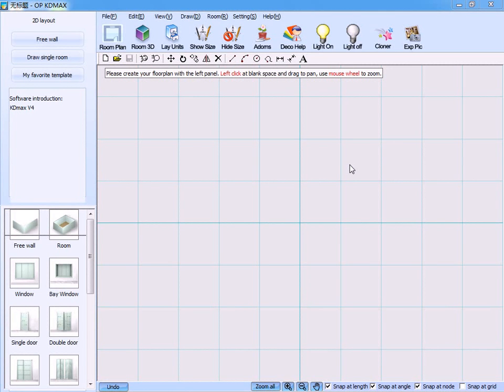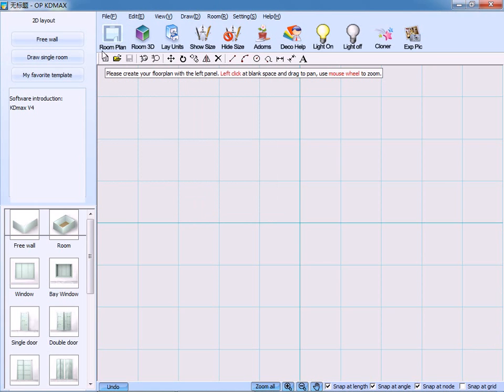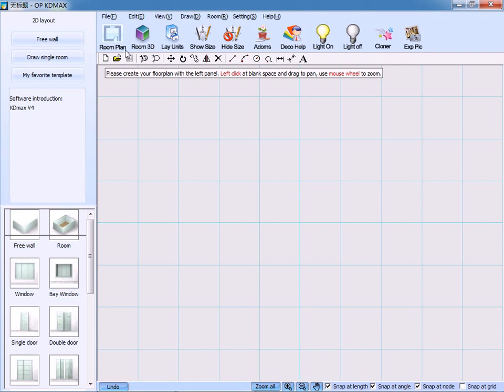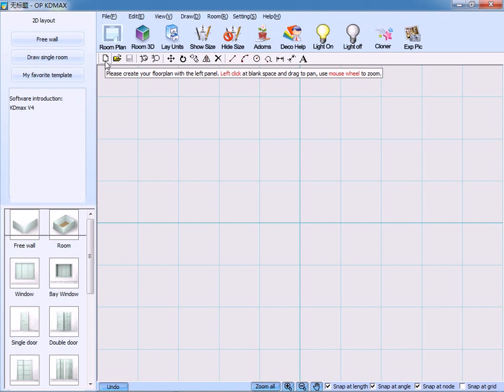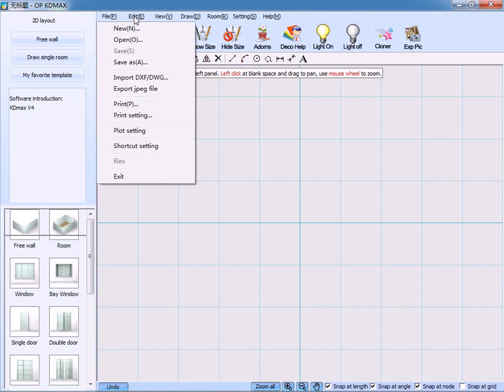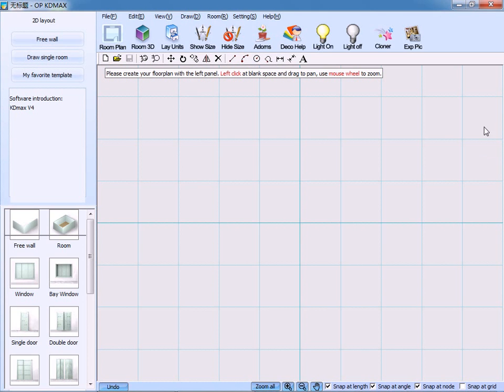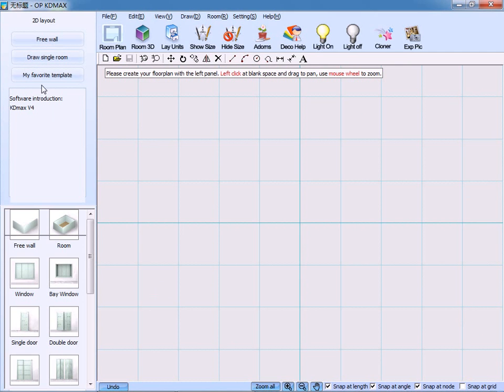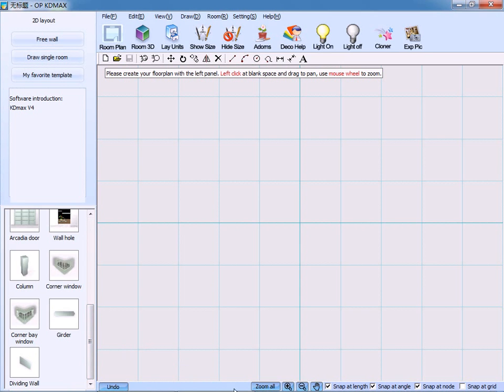D005-03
Yuanfang OPPEIN Software (KDMAX)
03  Introduction of Two dimension Room